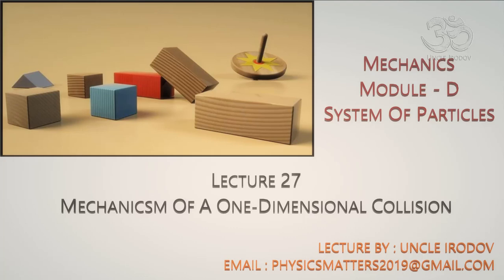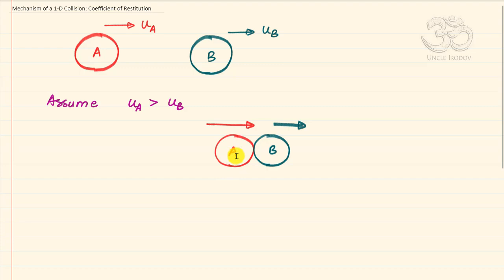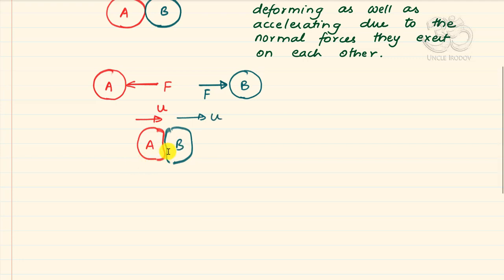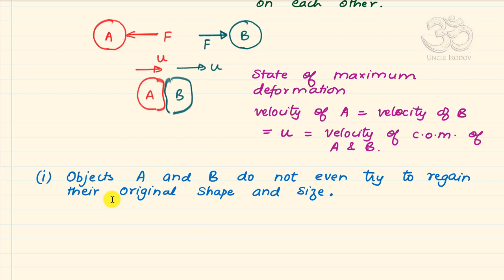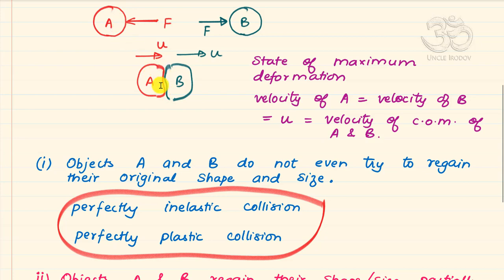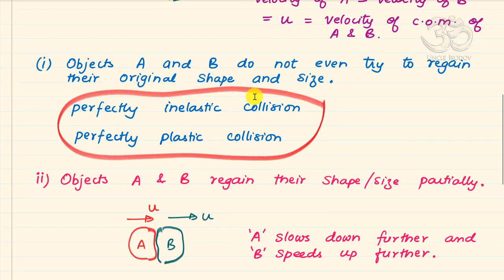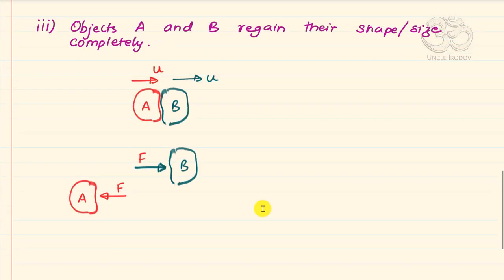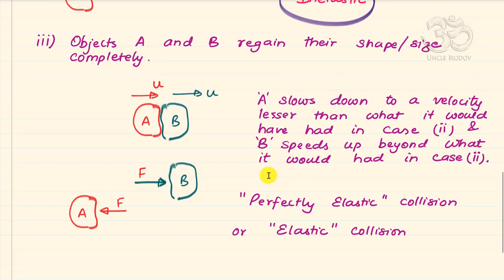SoP L27 Mechanism of a One-Dimensional Collision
1 D Collision, Energy changes in 1 D collision, Elastic, Inelastic, perfectly inelastic collision